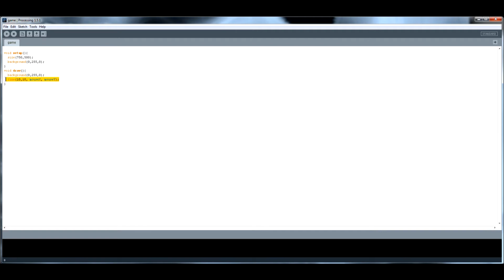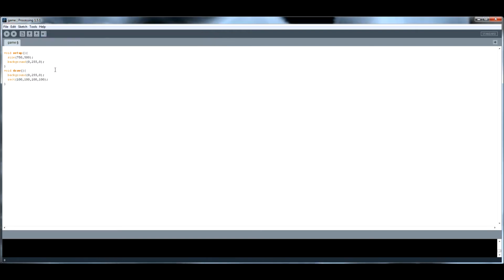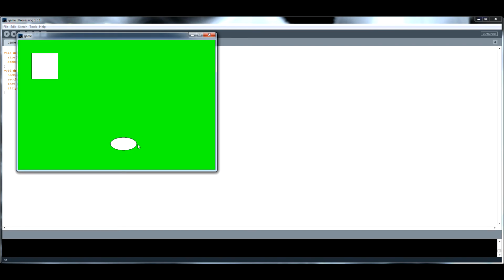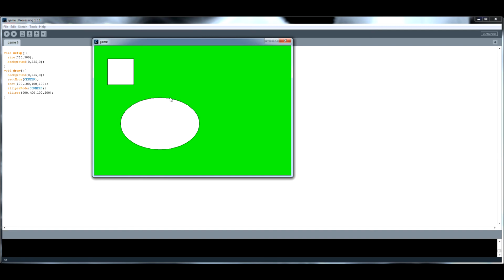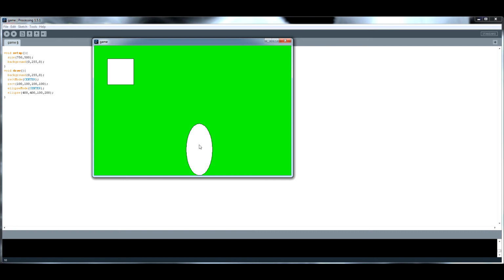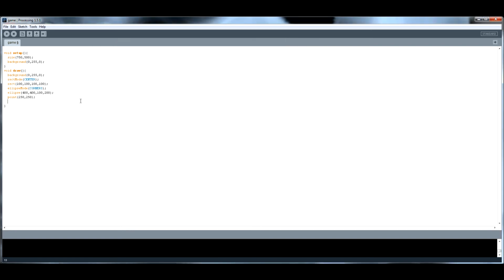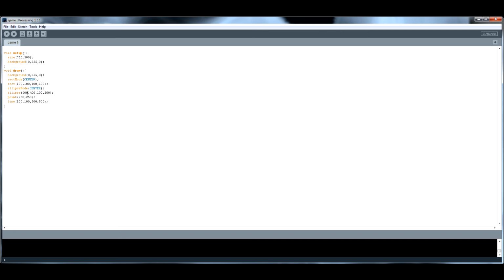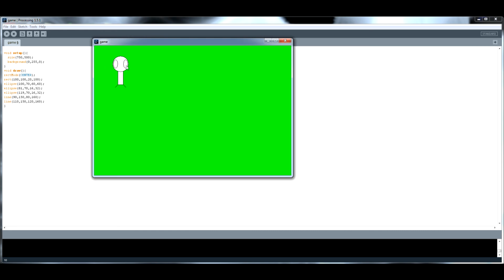Game Design in Processing Part. 3 Shapes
In this video we go over drawing basic shapes on the screen.